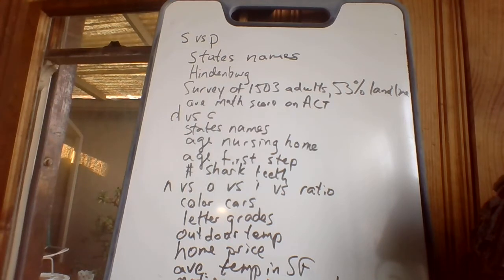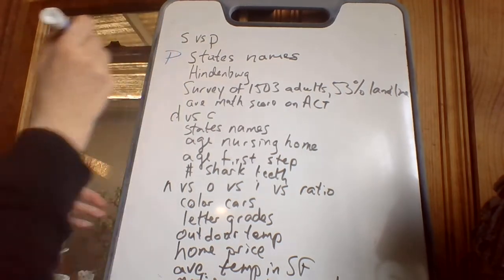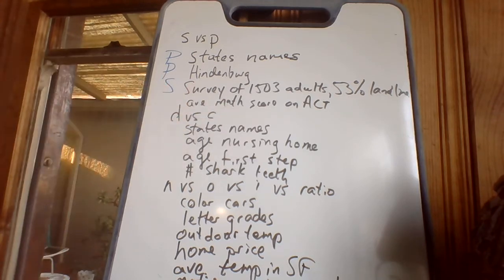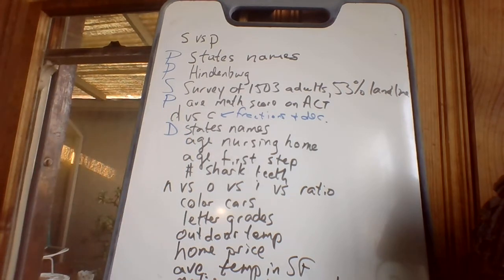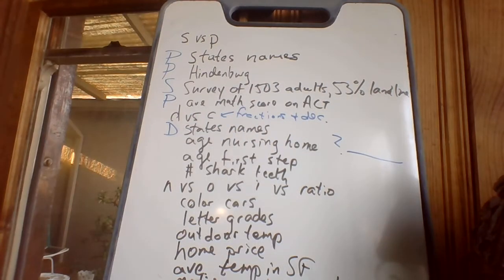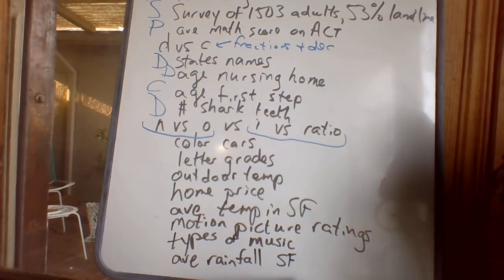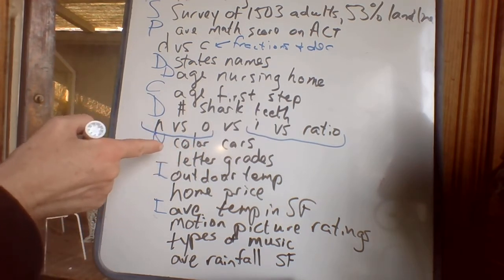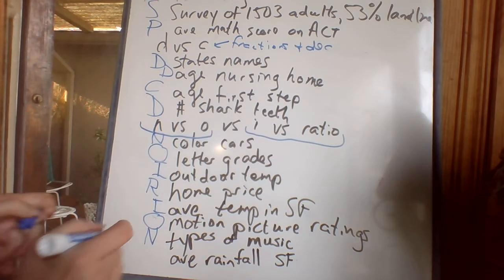Math 120 section 1.3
Statistics, parameters, discrete, continuous, nominal, ordinal, interval, ratio